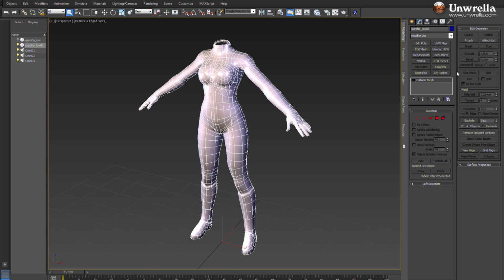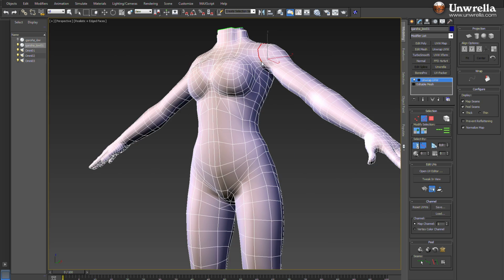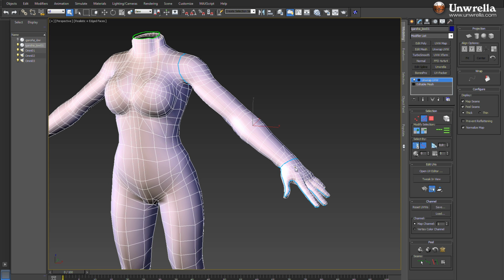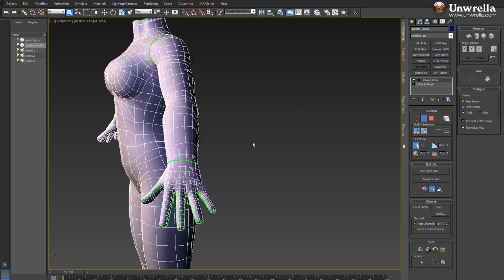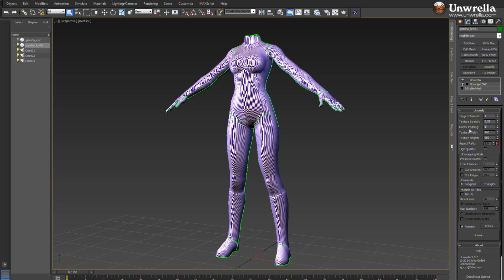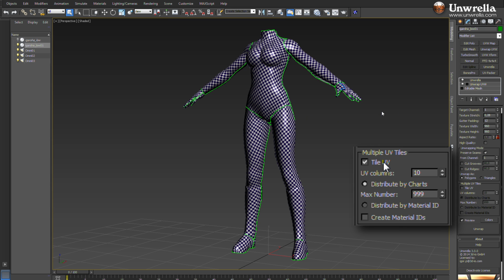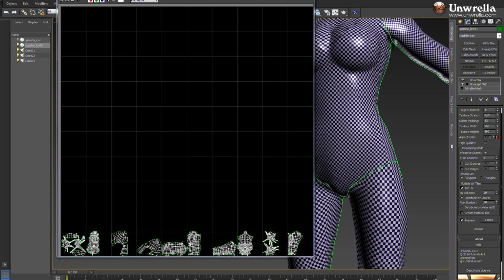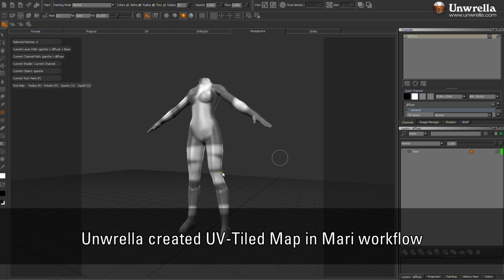Unwrella 3 - Quick start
Unwrella 3 Quickstart training material, covering the new and updated features, as well as explaining some workflows.
Unwrella is an exact unwrapping plug-in for Autodesk 3DSMAX and Autodesk Maya. It is a single click solution which allows you to automatically unfold your 3D models with exact pixel to model surface aspect ratio, speeding up texture baking UV map production significantly.